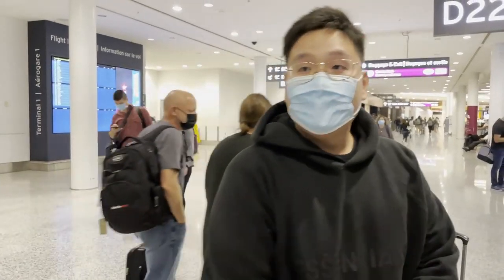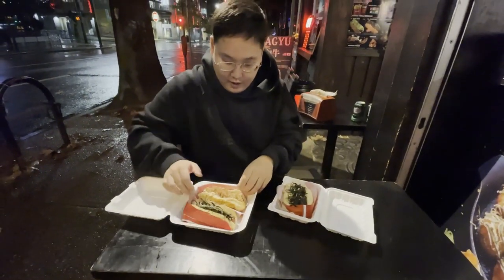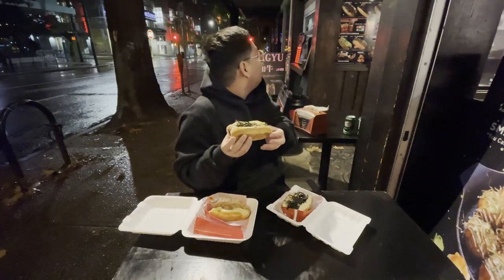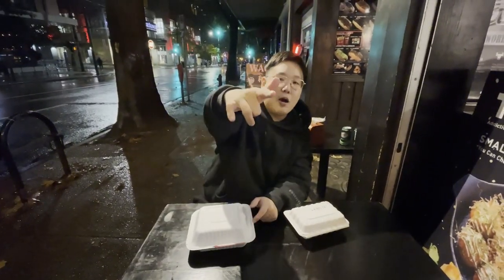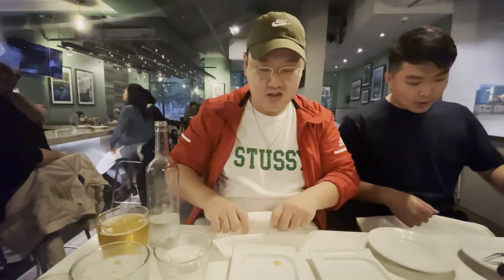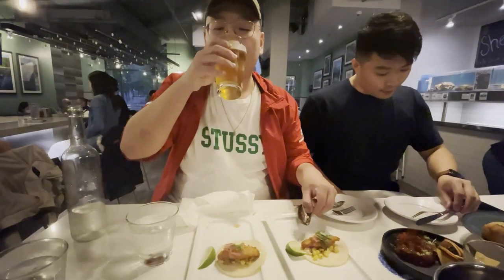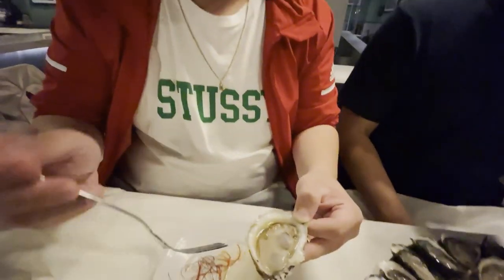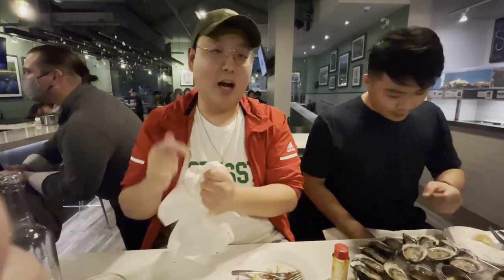MY LIFE THROUGH FOOD! Vancouver Trip Part 1| Japadog & Fanny Bay Oyster Bar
Hello everyone! It's been a while since I've uploaded but I am back with a new mini-series! I recently went to Vancouver on a little vacation so you know I had to visit some good food spots! Come follow along this journey of my LIFE THROUGH FOOD!

Here are the places I visited!